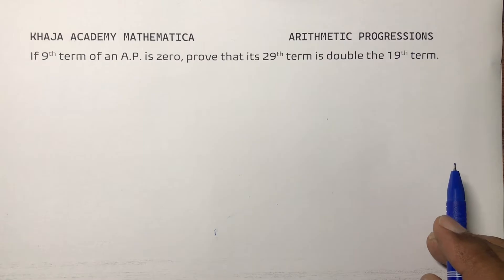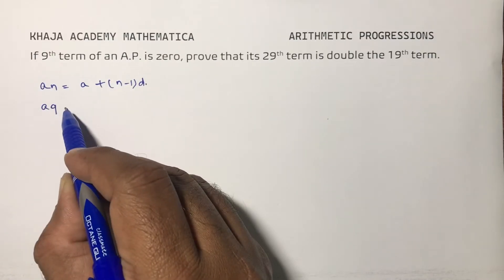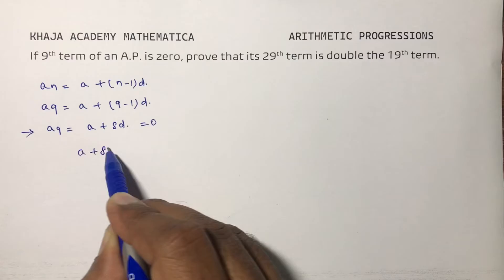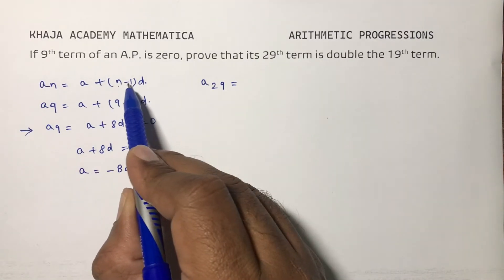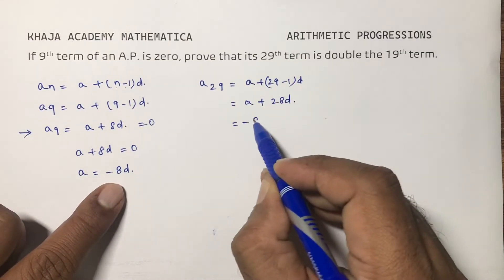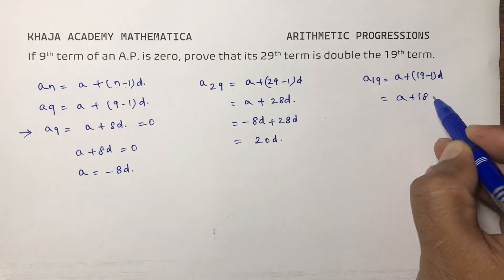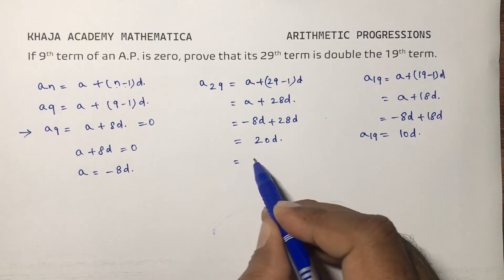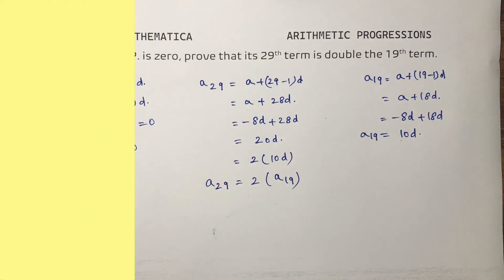If 9th term of an A.P. is zero, prove that it’s 29th term is double the 19th term.